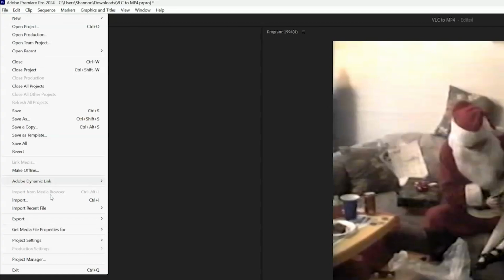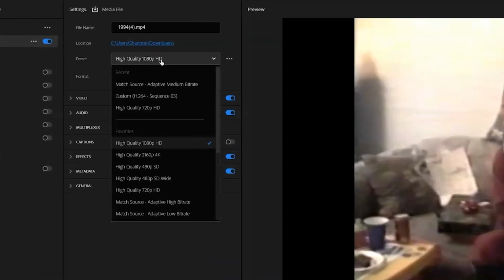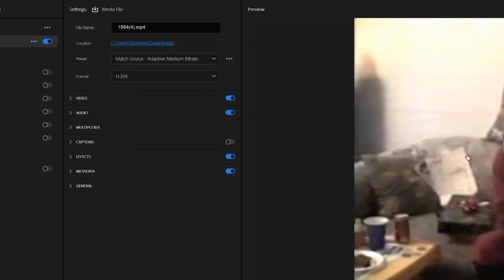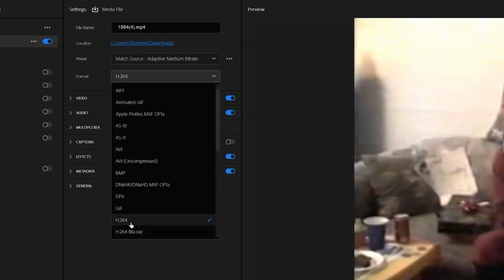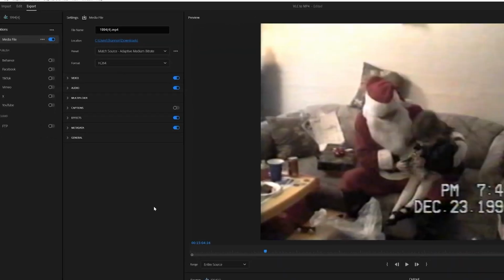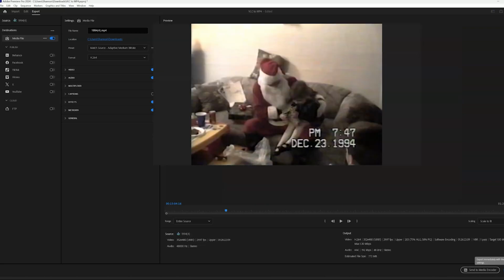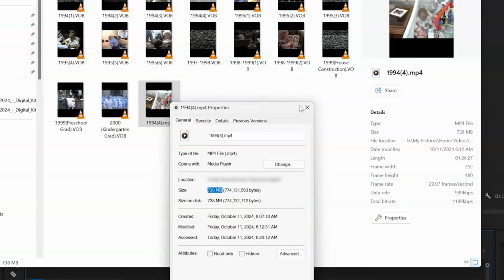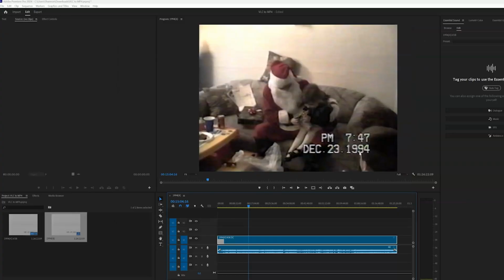Convert VOB File to MP4 in Adobe Premiere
Convert VOB files to play as MP4 files on your devices and share with others. VOBs typically need to use third-party software, such as VLC Media Player, to open. Use Adobe Premiere as a safe file converter.